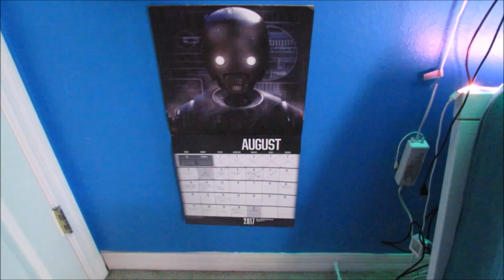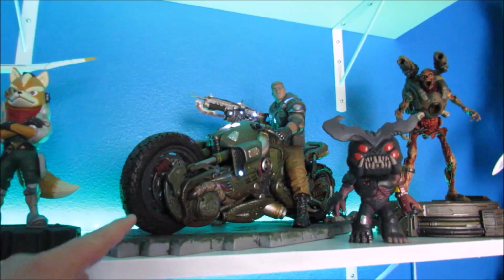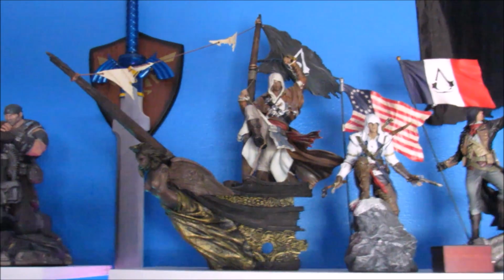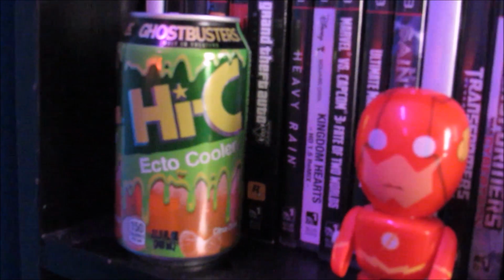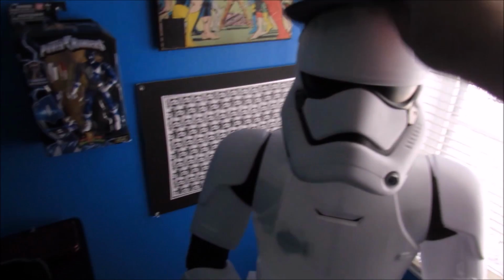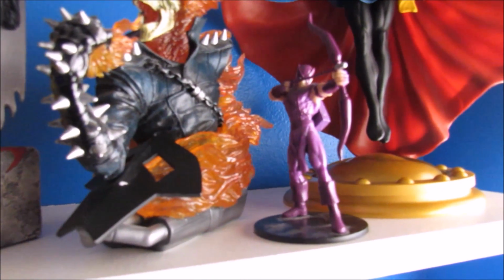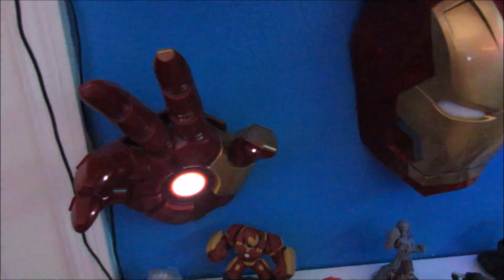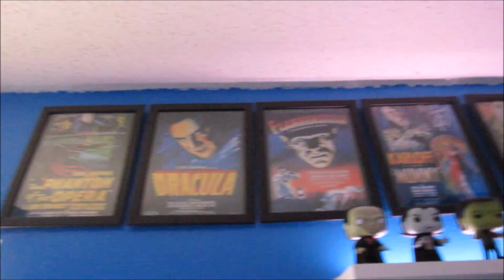GamerThumbTV Room Tour (2017)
In this video I take you on a tour of the GamerThumbTV YouTube room/mancave. I was renovating it for the last month and a half and the finished product is ready to show!